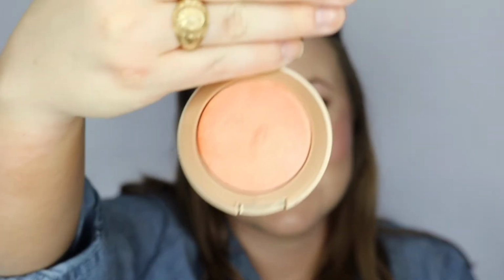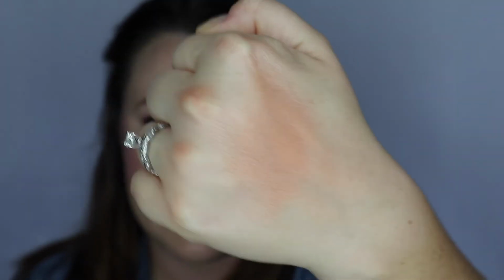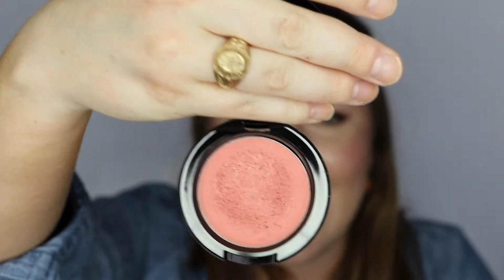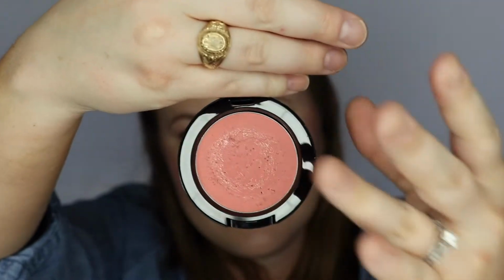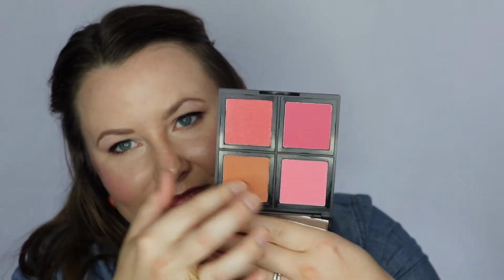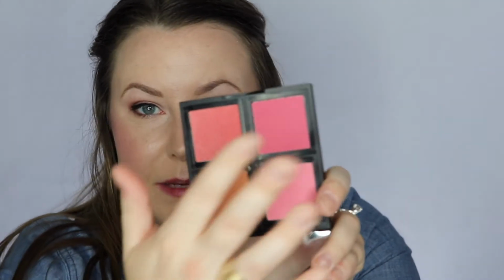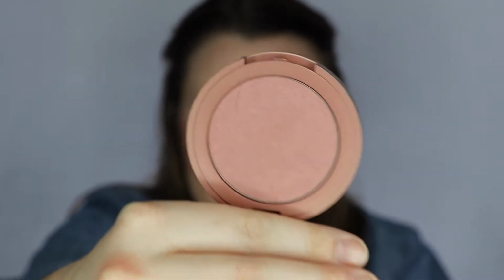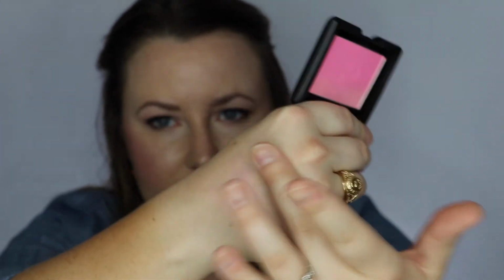The Blush Tag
I tag YOU to do the blush tag! It was so much fun shooting this blush tag video. Beauty tags are always so much fun. Here are the blush tag questions:

1. What color blush suits you the most?
2. Pressed/cream/loose blush?
3. Favorite shimmery blush?
4. Favorite matte blush?
5. Favorite cream blush?
6. Favorite drugstore blush?
7. Favorite high end blush?
8. Favorite bright blush?
9. Biggest blush disappointment?
10. Best blush packaging?
11. What's on your blush wish list?
12. Number 1 holy grail blush?

Let's be internet friends:
Twitter | Instagram | Snapchat - MakingMrsM

I tag all of you - but I'd love to see these lovely ladies do this tag:

Everyday Starlet
Smilingrid
Meg O.
Elly Brown